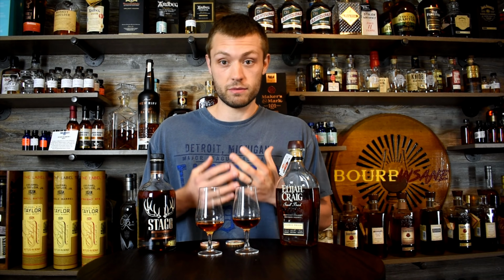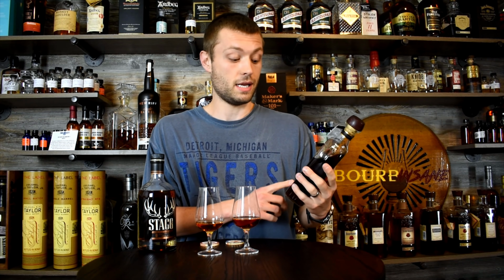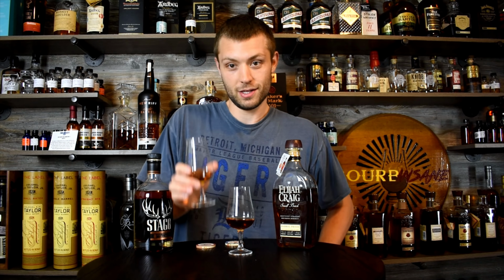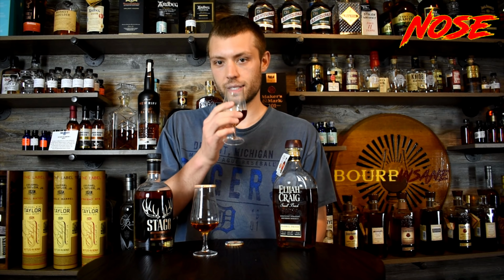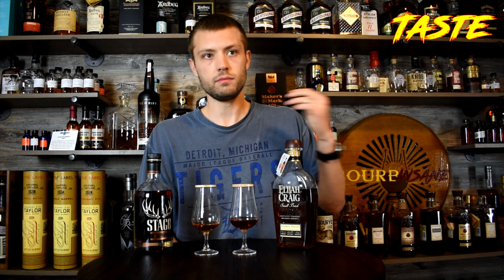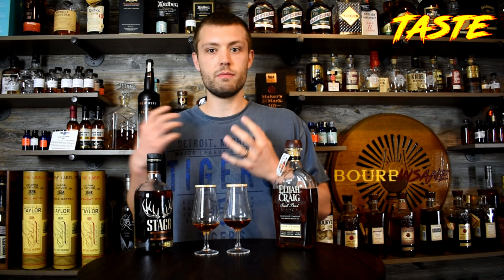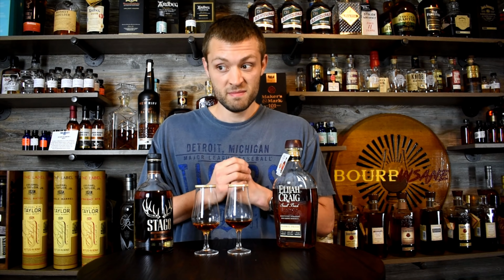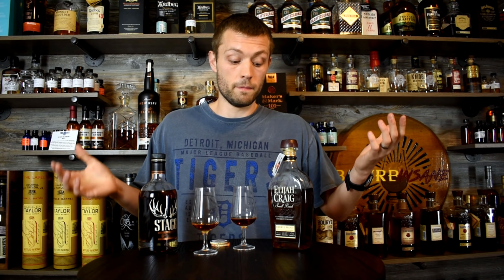Lets End the Debate: Which Barrel Proof Bourbon is Best? Stagg Jr. or Elijah Craig Barrel Proof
Today we put an end to the debate, which is better, Stagg Jr. or Elijah Craig Barrel Proof!? We will be trying my current favorite Batch 13 versus the new A120! This is a highly debated topic among the whiskey world. Which bourbon would you buy if you could only choose one!?

Weekly Written reviews, Video Reviews and Live Streams and new Whiskey Reviews every Monday, Wednesday and Saturday.